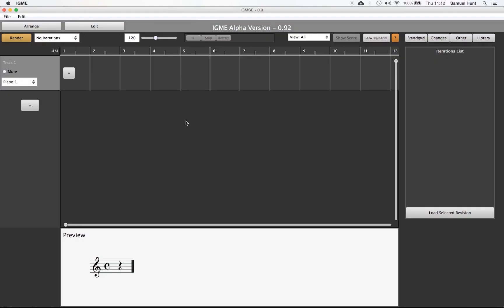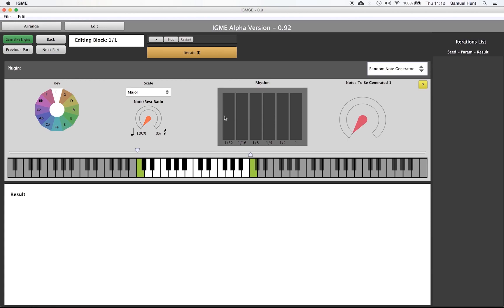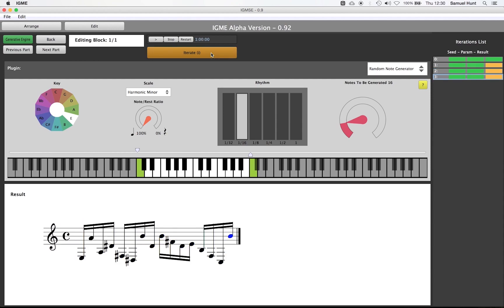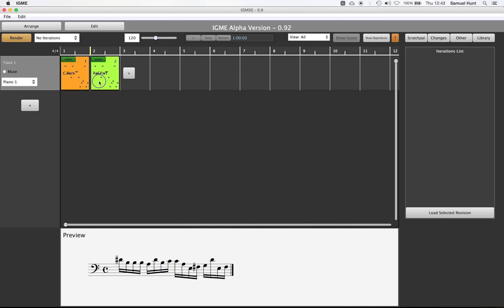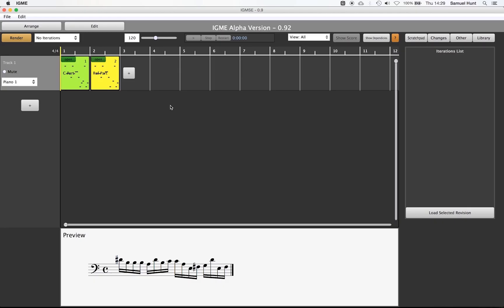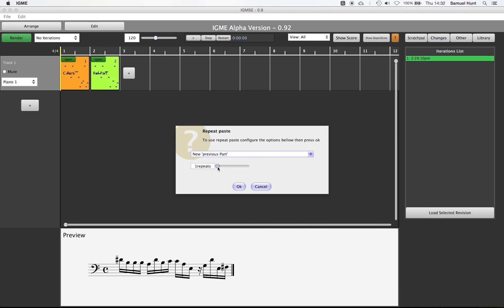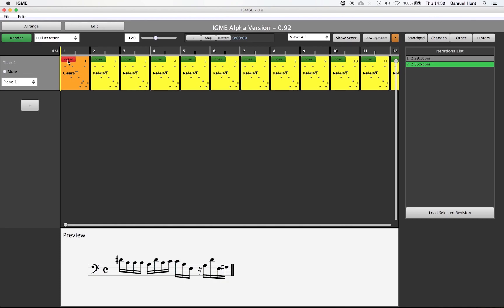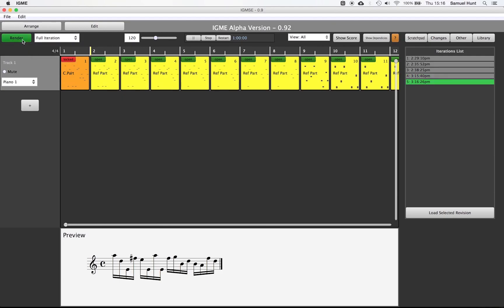IGME Minimilist Generative Techniques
IGME is an interactive generative music composition environment. Currently in alpha.

You can find out more and obtain your free copy